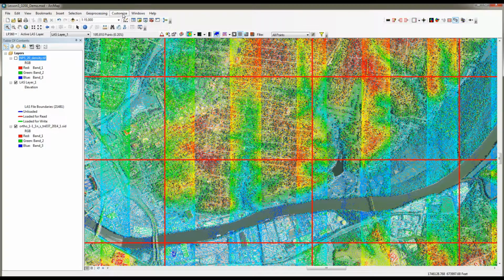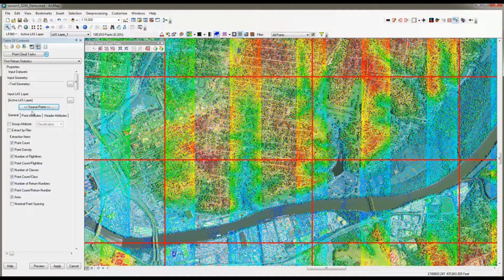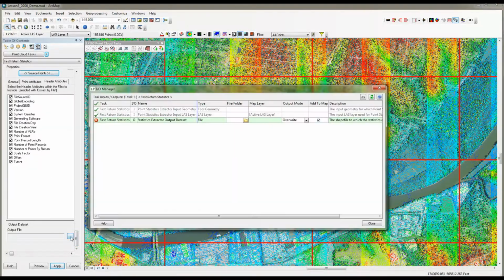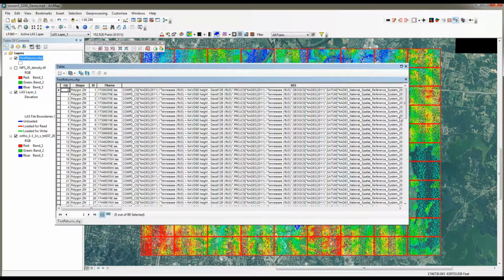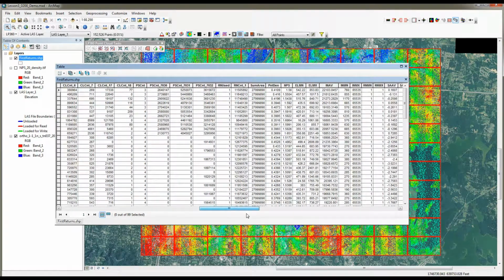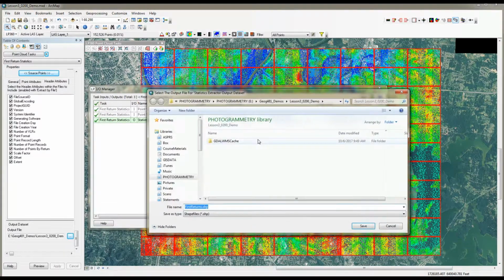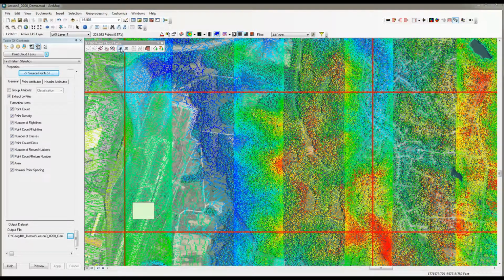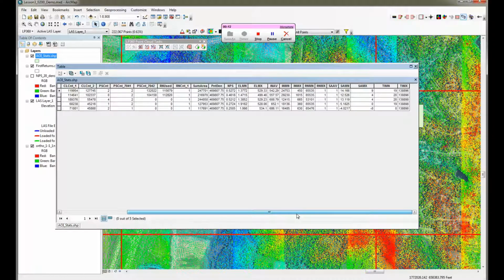GEOG481_Lesson3_0200_2